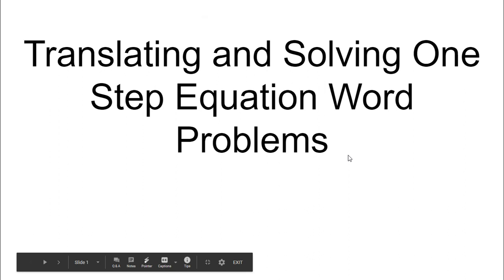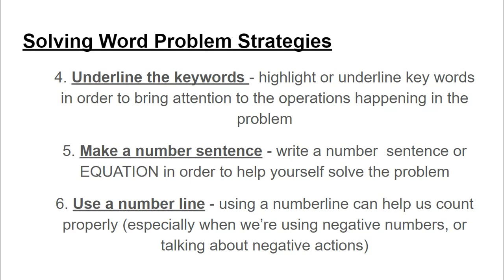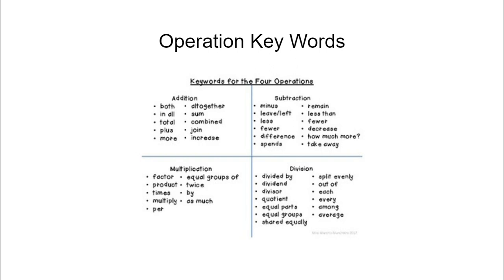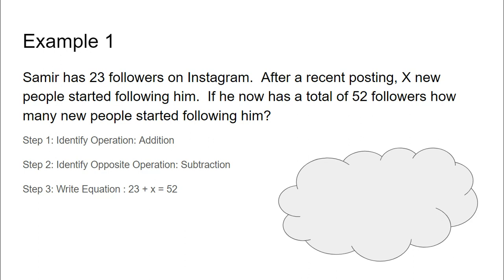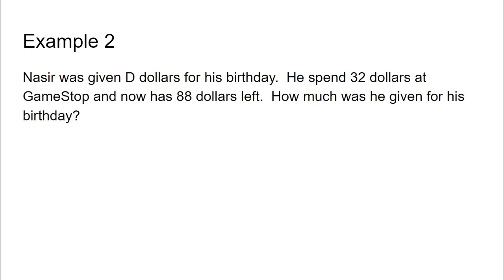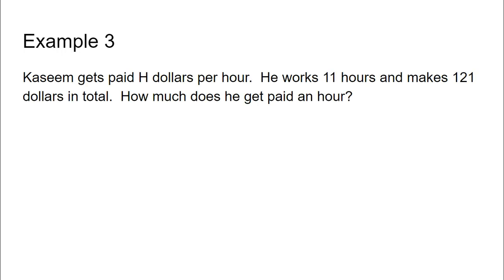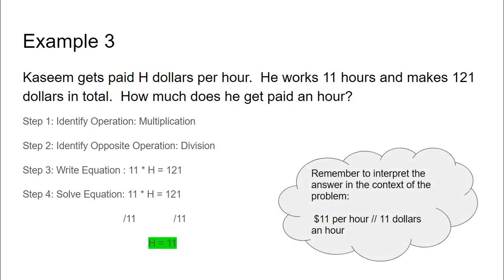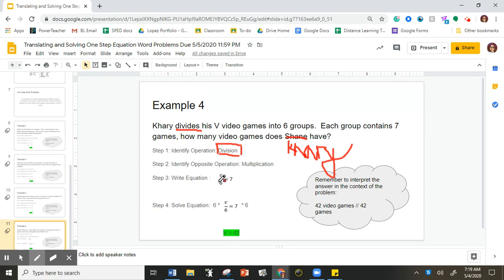Translating and Solving One Step Equation Word Problems